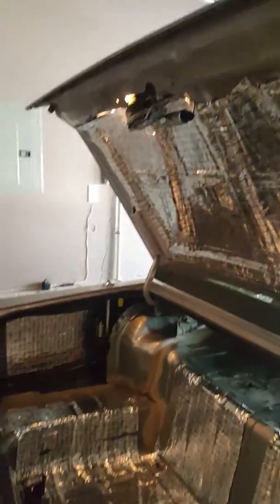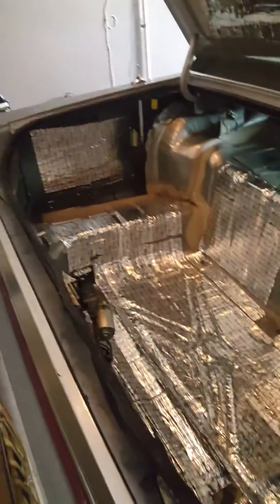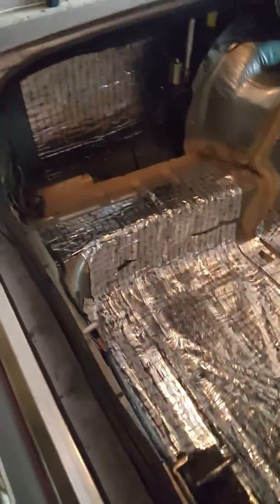I'm Finish deadening my car